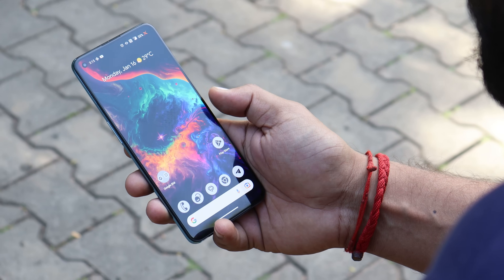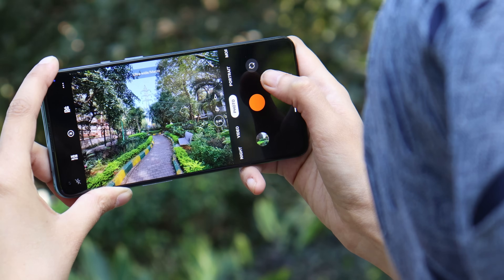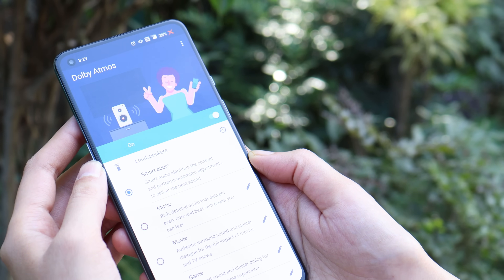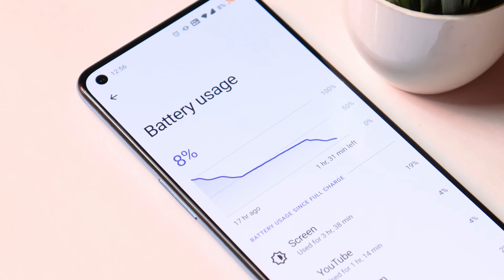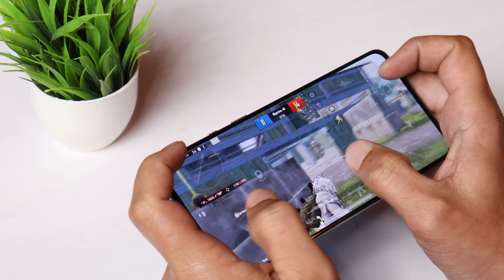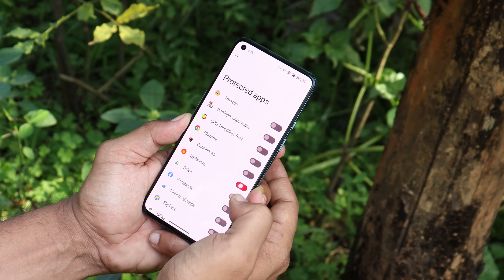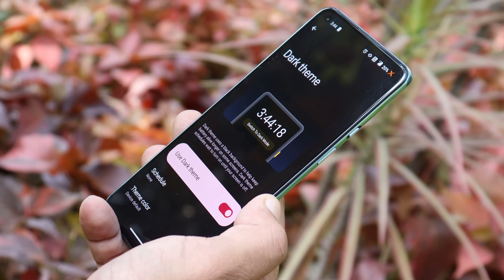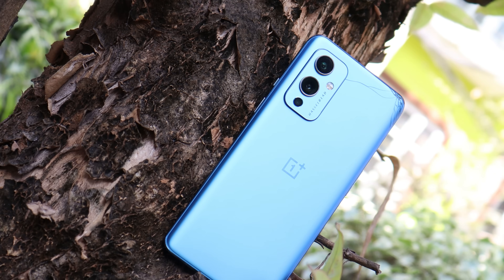Oneplus on Steroids: The Ultimate Android 13 XTENDED Custom ROM with Stock Camera & Gallery😍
Here is another ultimate Android 13 custom ROM called XTENDED for Oneplus 9 & 9 pro this ROM comes with Oneplus Stock Camera & Gallery.

OxygenOS 13 Big December patch Update for Oneplus 8, 8 pro, 8T & 9R with lots of Fixes/Improvements